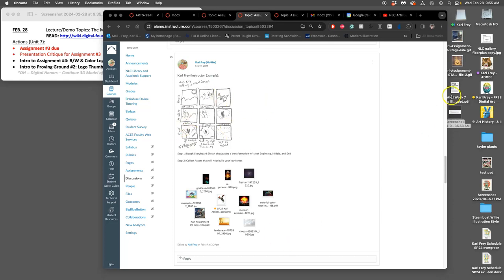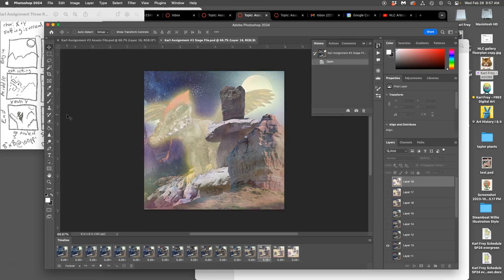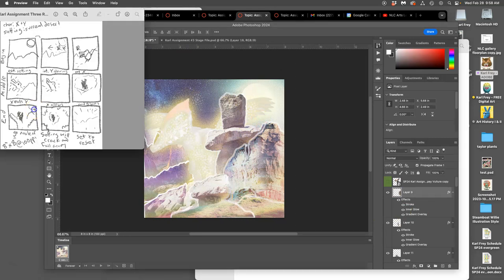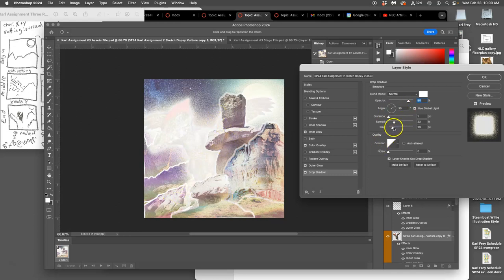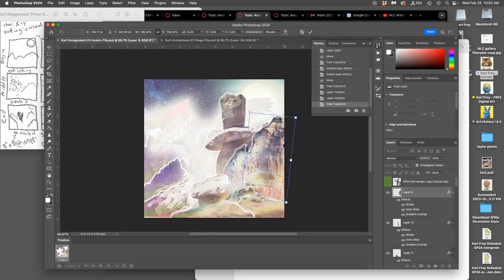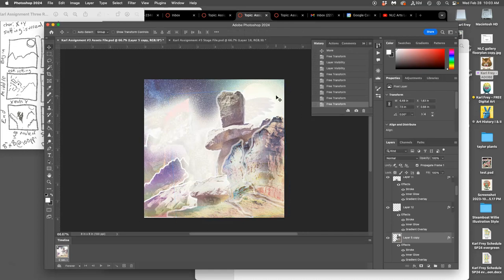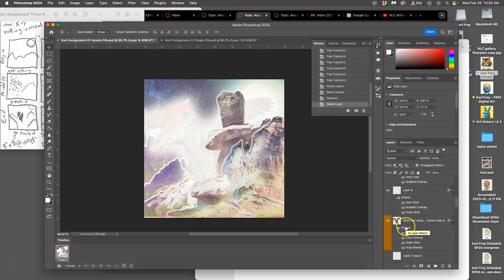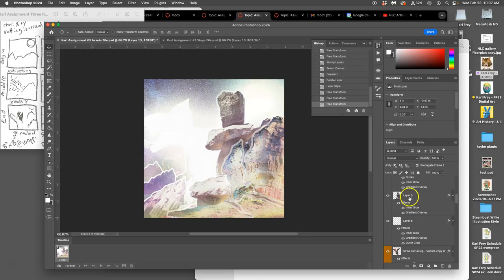10 Animating in a Rush Towards the End of the Cycle in Photoshop